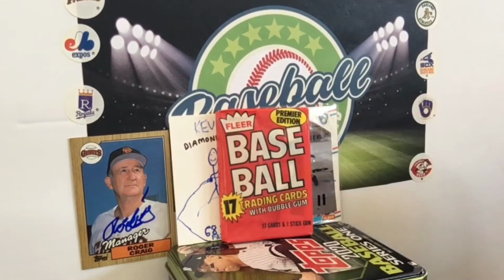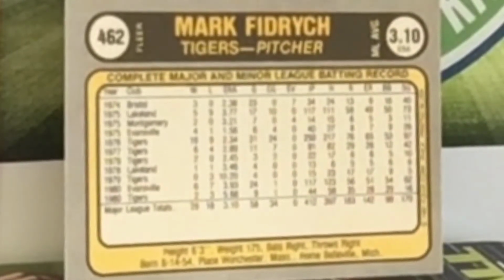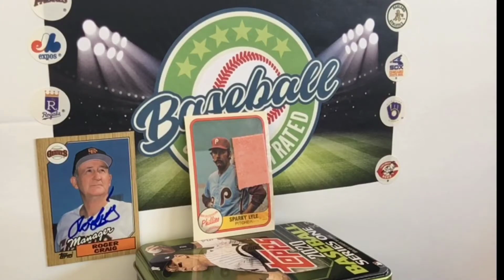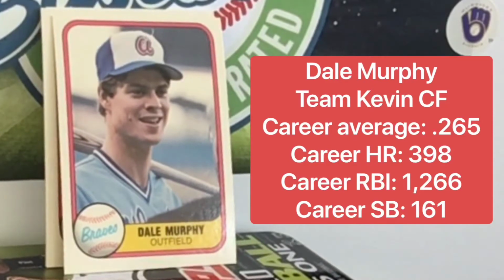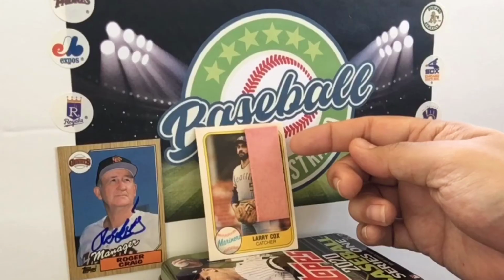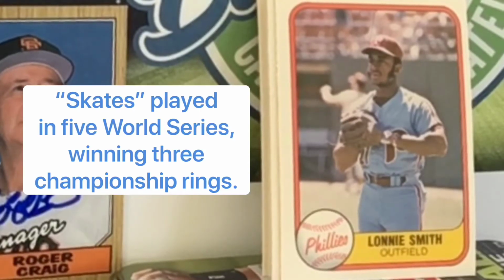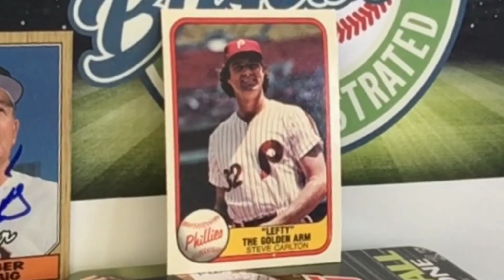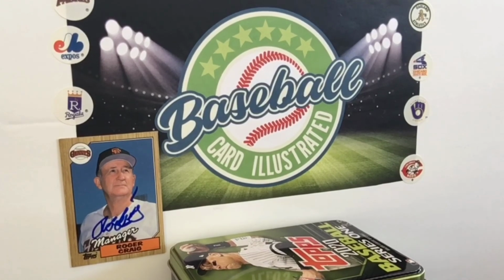The premier edition of Fleer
It is 1981, Fleer has just launched its first set of baseball cards and there are errors and evidence of rushed production everywhere. Oh, and that gum, it isn’t being scraped off these cards anytime soon. Check out the magic that is this rookie offering, as Bronko and Kevin enjoy it in their typical style.